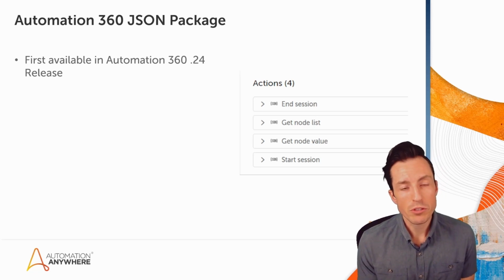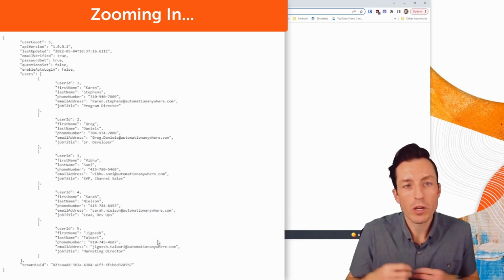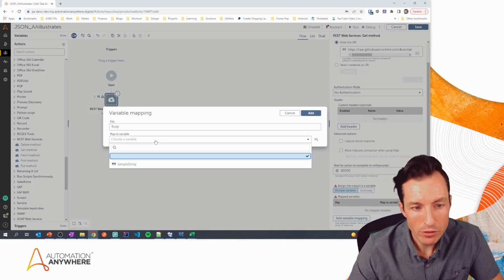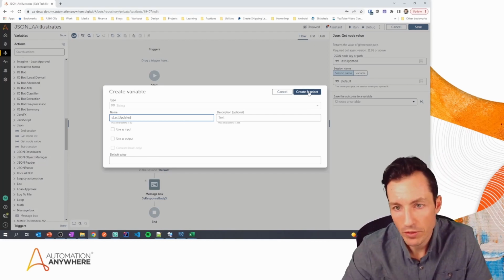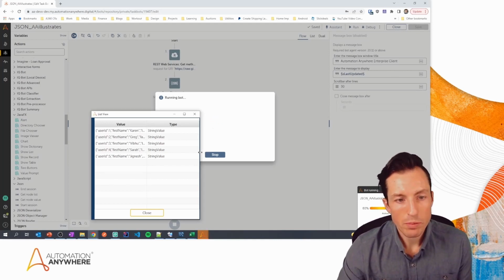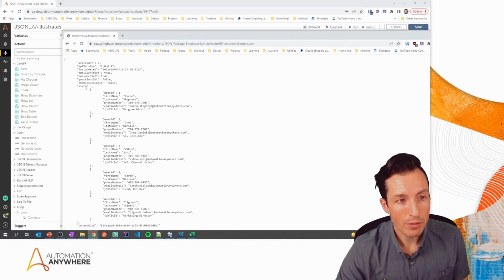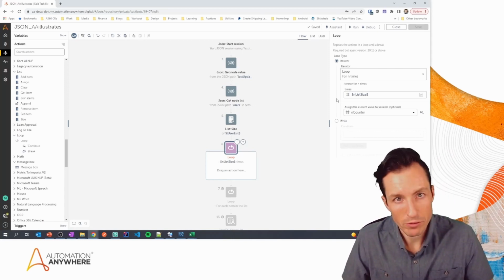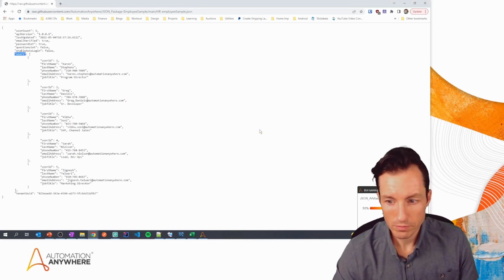How to use the JSON Package in Automation 360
If your Automation 360 bot is making any calls to REST web services or using .json config files to drive some of the bots operations – then you’ve likely found yourself in need of the JSON Package. In this AAillustrates, we’ll dive into the JSON Package in Automation 360 (available in .24+) and look at how it can be used to parse a JSON. Specifically, we’ll see how to read values from JSON objects as well as 2 different approaches for reading our node values from arrays of JSON objects. (Using multiple JSON sessions vs using index values)

00:00 – Intro
00:19 – What is the JSON Package
02:13 – The 4 JSON Package Actions
03:28 – Sample JSON Review
05:59 – Using the REST Get Action
08:52 – Creating a JSON Session and Read Node Value
11:52 – Reading and Viewing a Node List (JSON Array)
15:23 – Looping through JSON Array – Method 1
20:35 – Looping through JSON Array – Method 2
25:47 – Recap